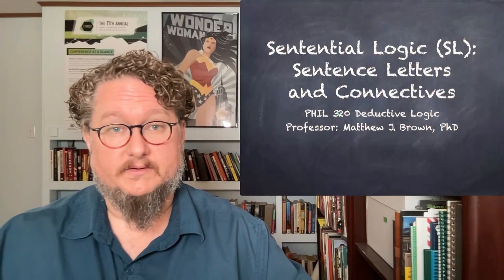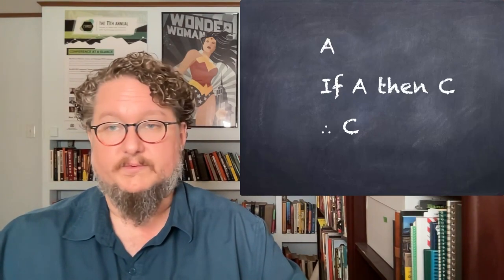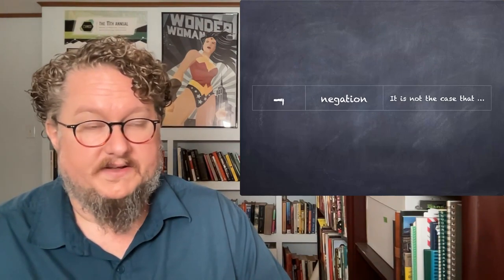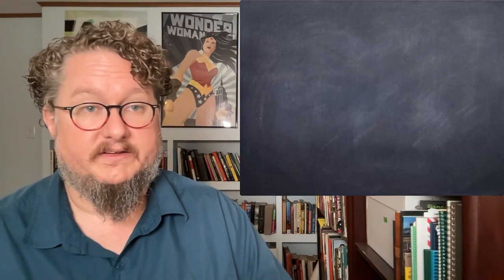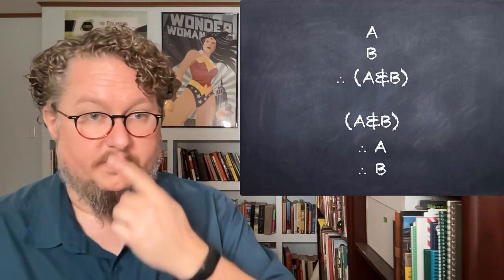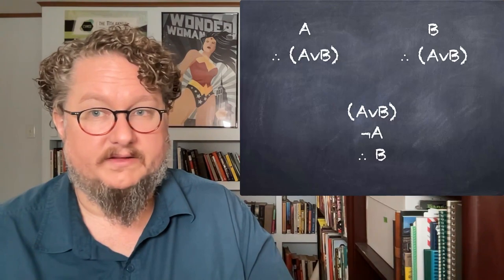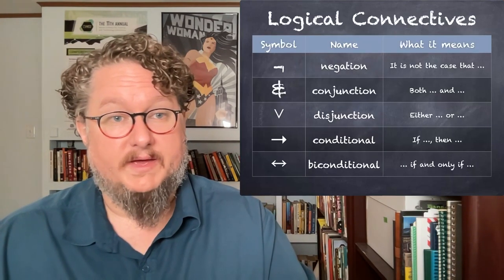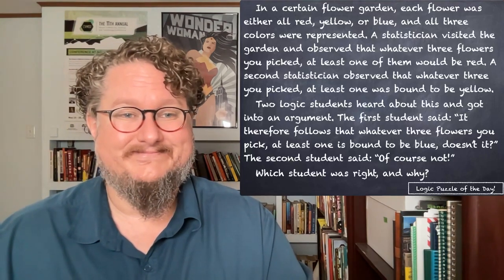Sentential Logic: Atoms and Connectives